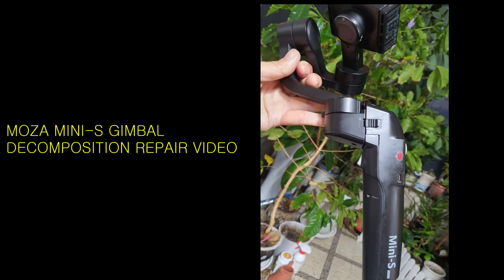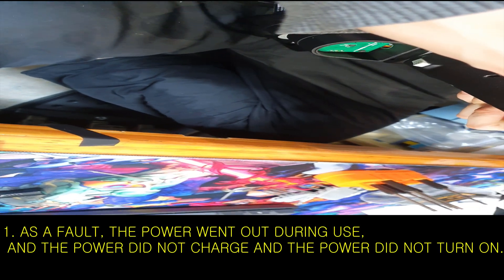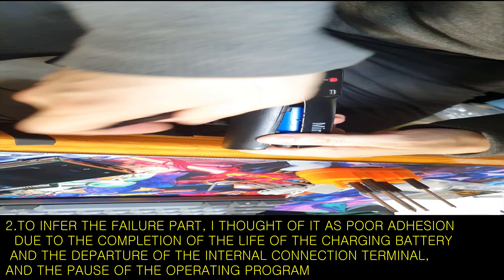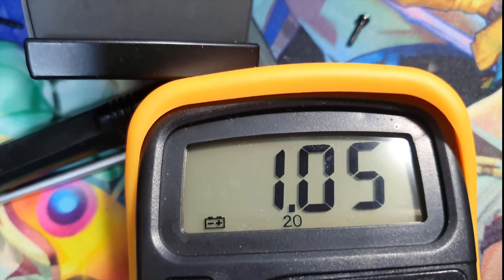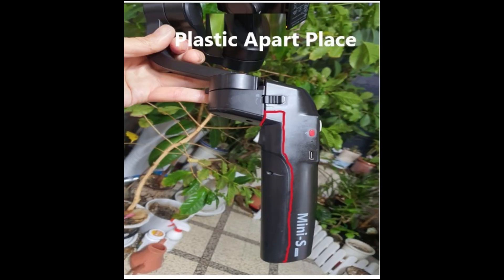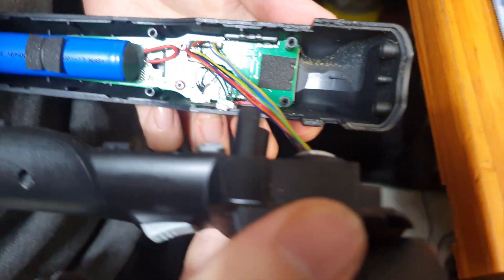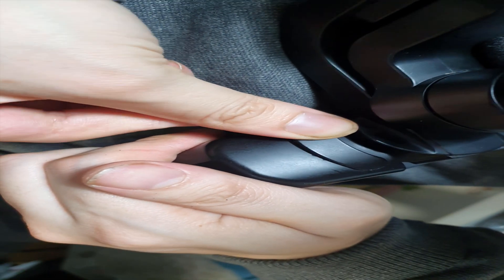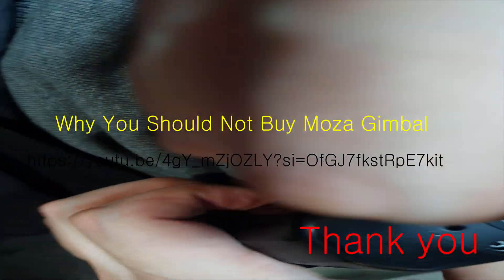[DIY] Moza Mini-S Gimbal Decomposition Repair Video (English version) ,Moza Mini-S 行李箱 分解修理 视频(英文版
Video link :Why You Should Not Buy Moza Gimbal

In this video, the MOZA gimbal (Stabilazer) tried to repair it in various ways due to failure, but it did not receive repair service, so it was disassembled
The decomposition method and process were made into a video.
As I tried to disassemble this product, I couldn't find any related data or videos.
Therefore, we hope that the decomposition data we tried will be useful to those who need it.
First, as a fault, the power went out during use, and the power did not charge and the power did not turn on.
Second, to infer the failure part, I thought of it as poor adhesion due to the completion of the life of the charging battery and the departure of the internal connection terminal, and the pause of the operating program
So I tried to break down the body part with the rechargeable battery
As a new tool, I need a separate LANGY T5 size and it's cheap when I buy it on the Internet, but I bought it at 8,000 won on the tool
This is because a tester is required and the tester can determine the function of the charging battery and check the short circuit.
Fourth, it's the order of decomposition.
There are three places to unscrew, two at the torso, two at the top, and two at the fold.
Unscrew the screw and then open the plastic joint with a thin straight screwdriver to break it apart.
Next, if you control the abnormality of the charging battery with the tester, you can judge it by the participating bolt.
I thought there was nothing wrong with the charger of this product because it had a 3.5 volt interior of 3 volts.
For the other parts, I tried to connect the faulty part by removing the connection terminal and reconnecting it.
After that, when I connected the charging power, the light came on, so I decided that there was no problem and combined it.
After charging was completed, it was confirmed that it worked as before.
Thinking about the failure after repair, I think it's a poor contact or a program malfunction at the connection.
With this, we have introduced the decomposition process, and we hope that the same product will be helpful to those who have difficulties because it is broken.
Please refer to the video that was made because the MOZA gimbal of this product was broken, so it was difficult to find a repair shop and it was difficult to put on the warranty center, so please refer to the video that was made for the reason why you should not purchase this product. Thank you..